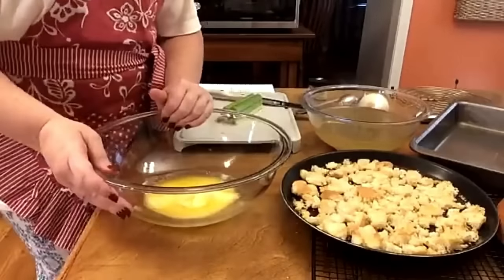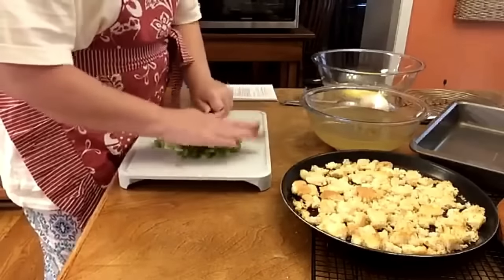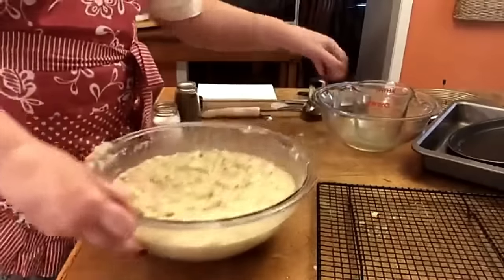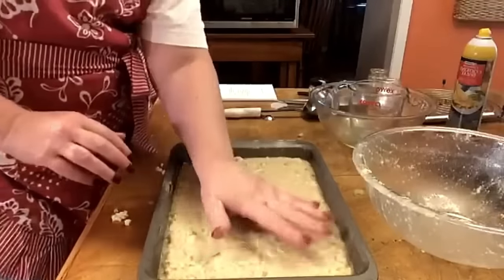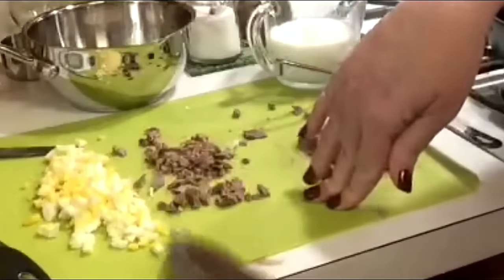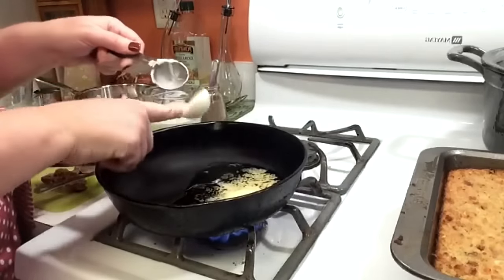150 Yr. Old Cornbread Dressing - Simple Ingredient Old Fashioned Southern Dressing - No Soups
DO YOU REMEMBER that good old southern cooking? YouTube is the best source for learning how to cook like our mothers did! When I was growing up, my granny was my favorite cook. My mama was also a fantastic cook, but there was just something about being in granny’s kitchen.
Collard Valley Cooks is your go-to YouTube channel for delicious Southern cooking, hosted by the lovely Tammy Nichols! Join Tammy in her cozy kitchen as she shares her favorite recipes, from her famous granny green beans to mouthwatering cornbread. It feels like a warm visit with a friend, where you can relax, learn, and create wonderful memories through food.

Tammy’s cheerful and approachable style makes cooking fun and easy for everyone, no matter your skill level. Each episode is all about bringing people together and celebrating the love of home-cooked meals. So, gather around your screens and get ready for some tasty inspiration! With Collard Valley Cooks, you’ll not only pick up some fantastic recipes, but you’ll also feel the warmth and joy of Southern hospitality right in your own kitchen. Come join the family!